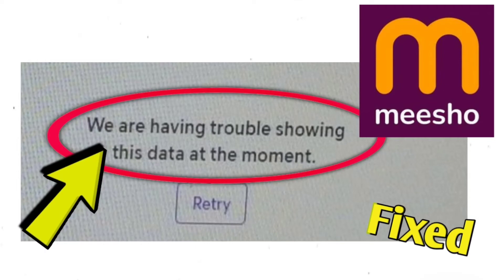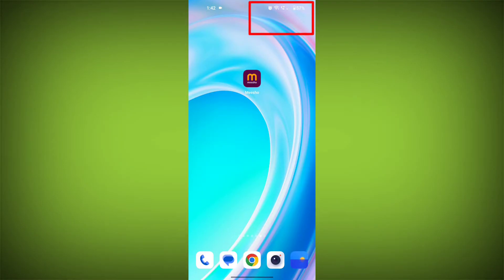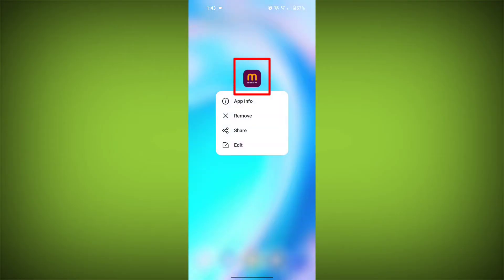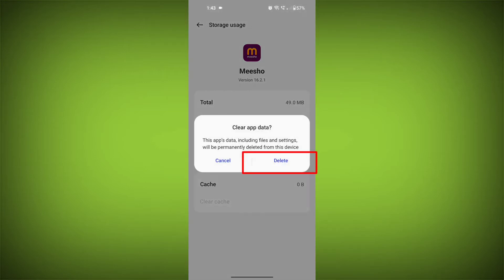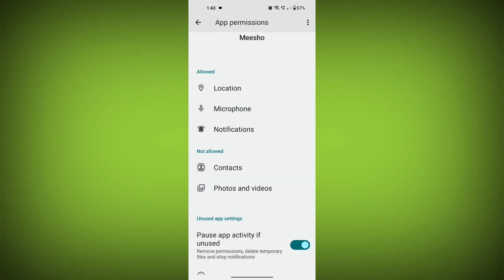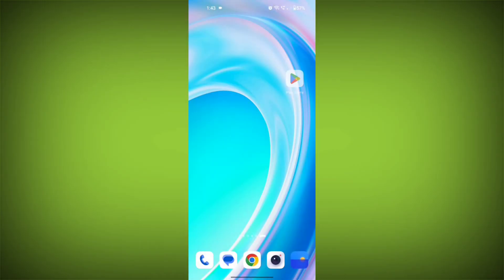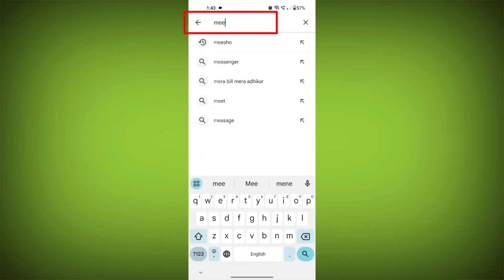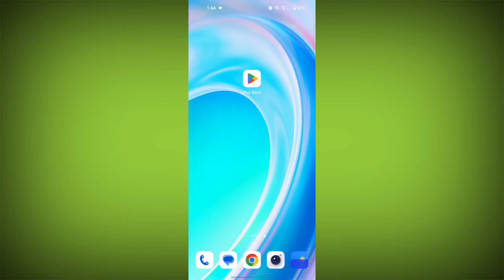How to Fix Meesho Error We are having trouble showing this data at the moment.Retry Problem Solved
Here are some solutions to fix the Meesho error "We are having trouble showing this data at the moment. Retry."

* **Restart your device.** This can often clear up temporary glitches and errors.
* **Check your internet connection.** Make sure you are connected to a stable internet connection with a good signal strength.
* **Update the Meesho app.** The app may have a bug that is causing the error. Check if there is an update available and install it.
* **Force stop the Meesho app.** To do this, go to your device's Settings Apps  Meesho Force Stop. Then, open the app again and see if the error is gone.
* **Reinstall the Meesho app.** If the error persists, uninstall the app and then reinstall it from the Google Play Store.
* **Clear the Meesho app cache and data.** To do this, go to your device's Settings  Apps Meesho  Storage  Clear Cache and Clear Data.
* **Try using a different internet connection.** If you are using mobile data, try switching to Wi-Fi or vice versa.
* **Try using a different device.** If you are still getting the error, try using a different device to access Meesho.

If you have tried all of these solutions and the error is still occurring, you can contact Meesho customer support for help.

In addition to the above solutions, you can also try the following:

* **Try using a private browsing window.** This can sometimes help to bypass temporary issues with the Meesho app.
* **Try using a VPN.** This can help to improve your internet connection and prevent the Meesho app from being blocked by your ISP.
* **Try clearing your browser cookies and cache.** This can help to improve your browser's performance and prevent issues with websites like Meesho.

If you are still having trouble fixing the Meesho error "We are having trouble showing this data at the moment. Retry.", you can contact Meesho customer support for further assistance.

Talk soon,

Abid Akay